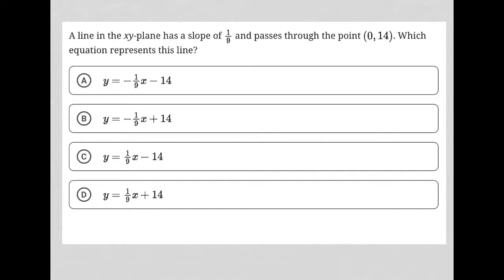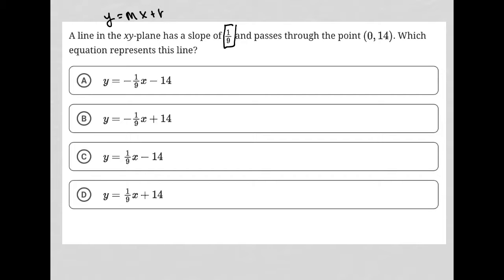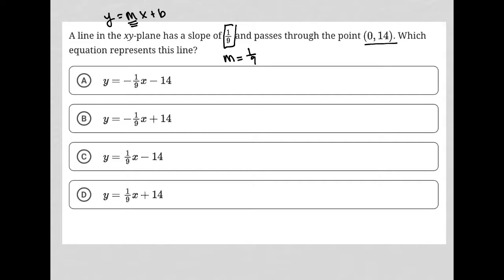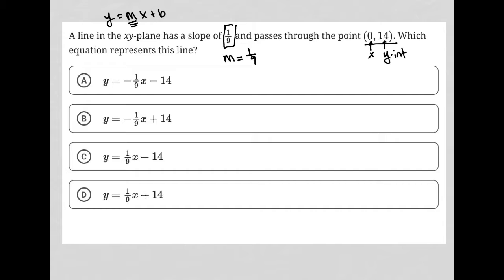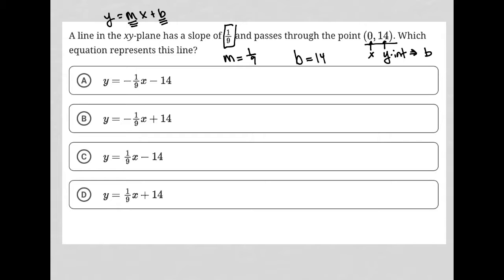A line in the xy-plane has a slope of & and passes through the point (0, 14). Which equation....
Bluebook Digital SAT Test 3 Module 1 Question 2:

A line in the xy-plane has a slope of & and passes through the point (0, 14). Which equation represents this line?